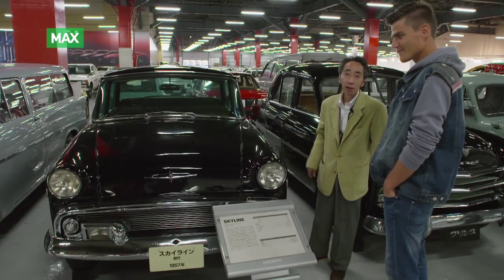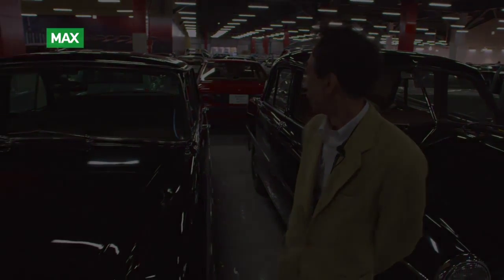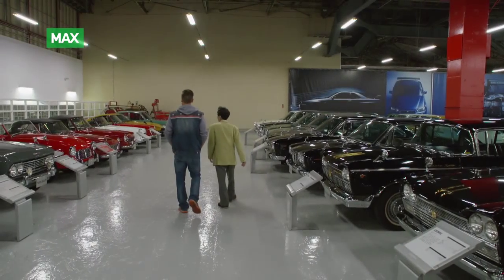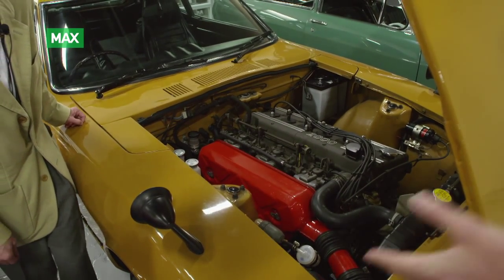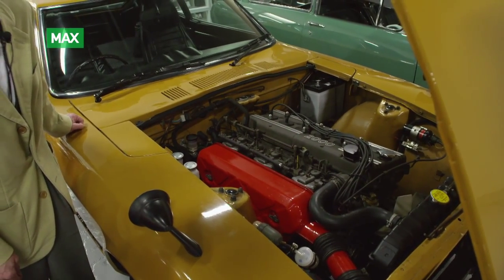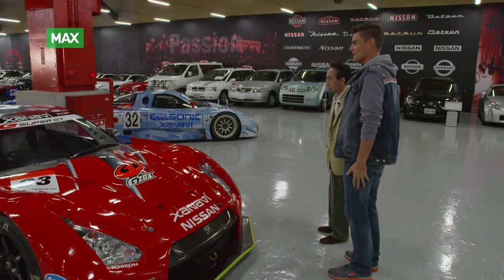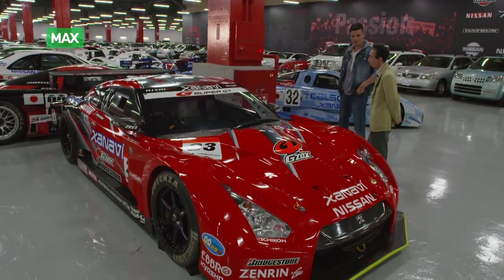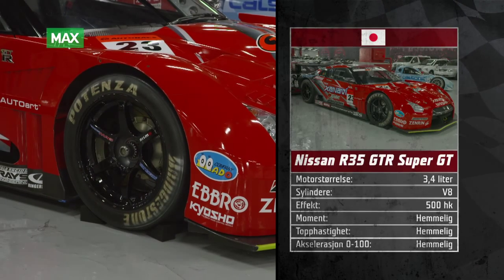Fredric besøker Nissan Heritage Museum i Japan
Fra Panser sesong 1 på MAX.